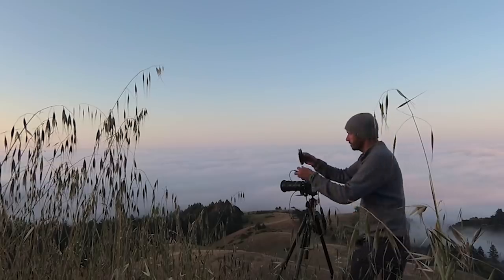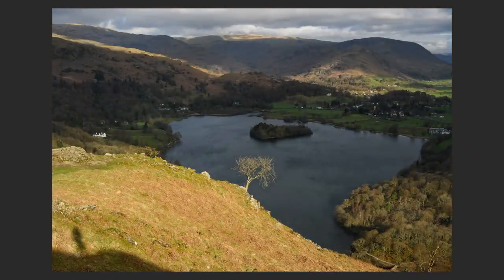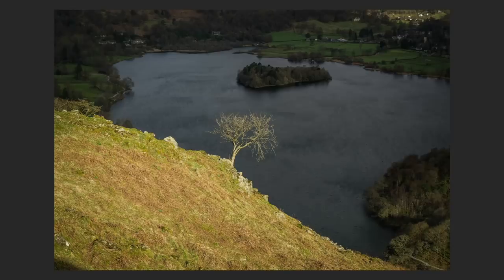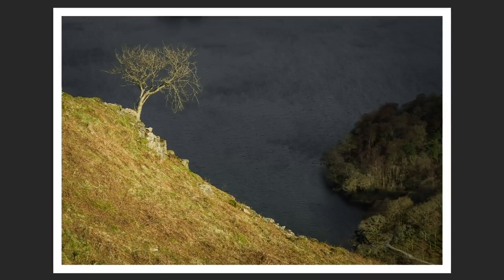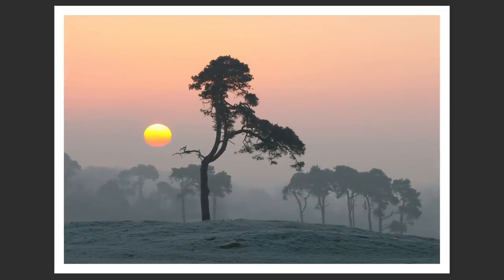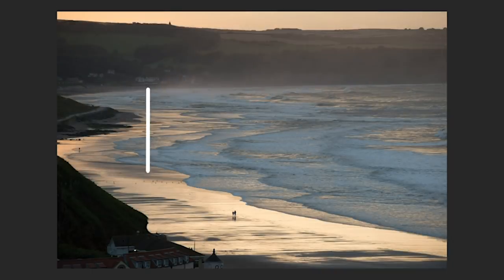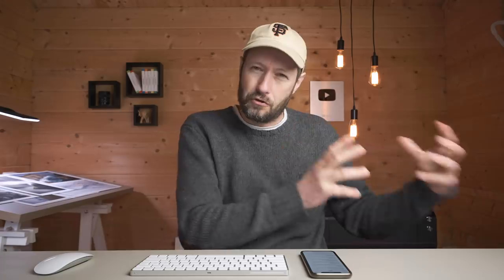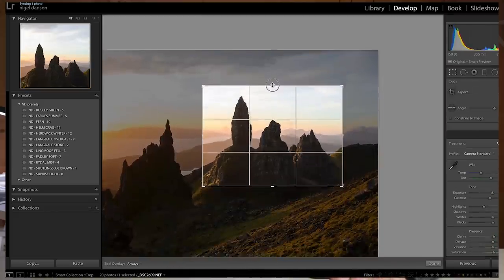The most UNDERRATED TOOL for IMPROVING your PHOTOGRAPHY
You may not know this but I can guarantee that hidden in your collection of photos are some real great images.  In this short video I explain how using the crop tool can not only help you uncover them but also improve your photography.